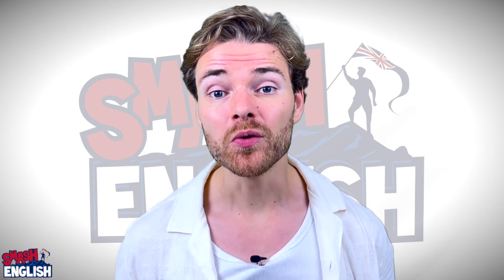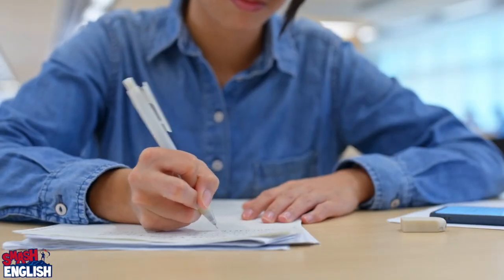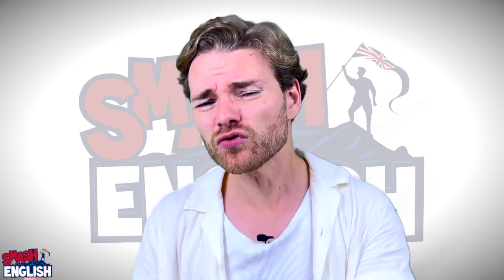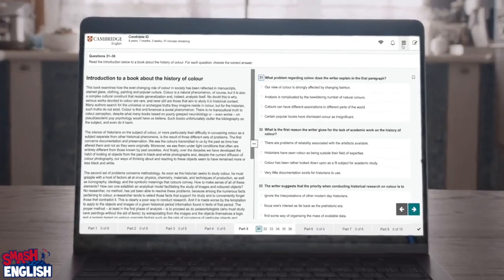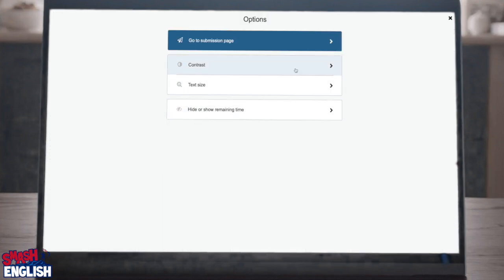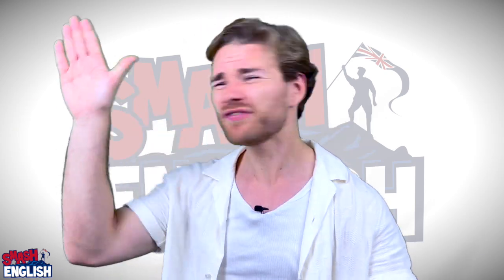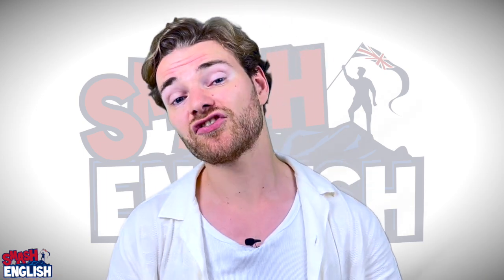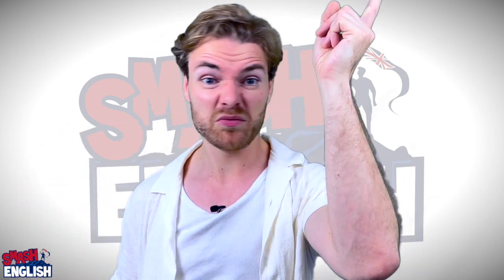COMPUTER BASED or PAPER BASED - Which Cambridge English Exam is Best? B2 First/C1 Advanced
Discover whether it's better to take the Cambridge English exam—C1 Advanced or B2 First—on a computer or on paper. This video breaks down the key differences between computer-based and paper-based exams, helping you choose the best option for your needs. We’ll cover exam formats, timing, and tips for making the right decision. Perfect for anyone preparing for their Cambridge English certification!

🤗🤗LET'S SMASH THE C1 ADVANCED SPEAKING EXAM TOGETHER!🤗🤗
All you need to know can be found right here! Woohooo!

 Audio Hertz - Late Truth